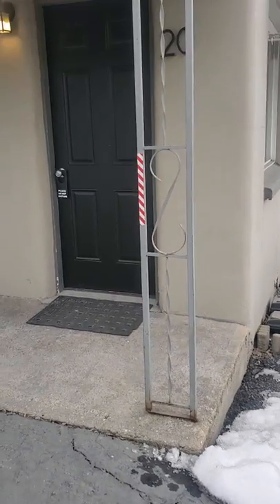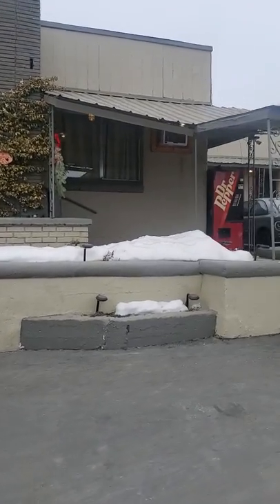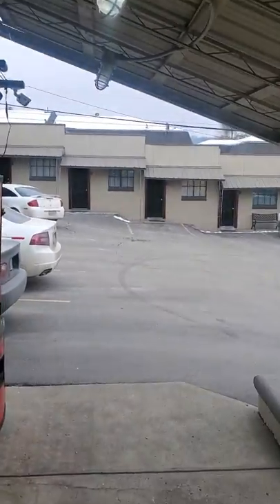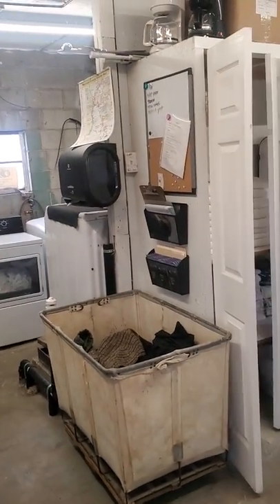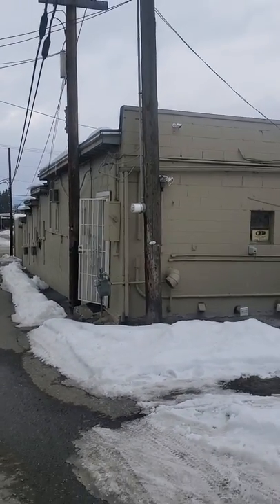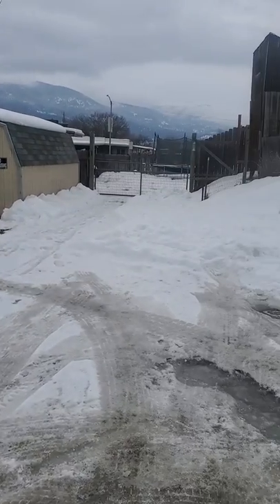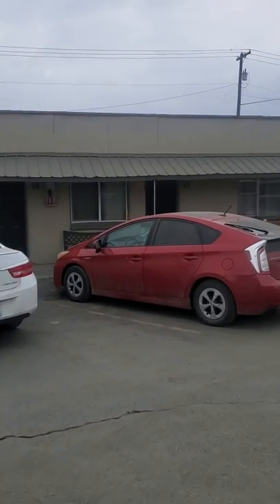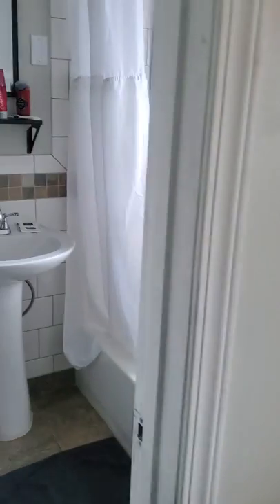700k Motel Purchase, 16% Cap Rate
Explanation of identifying, underwriting, financing, and closing a 700k motel.